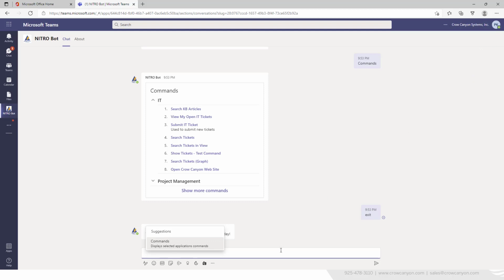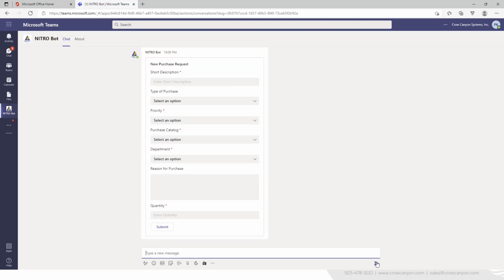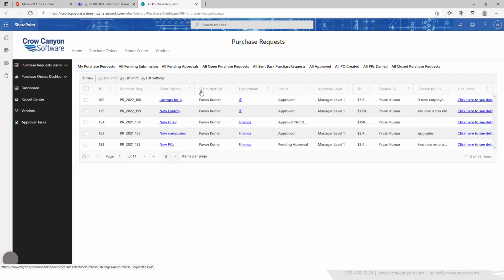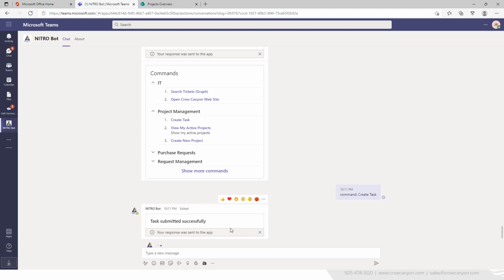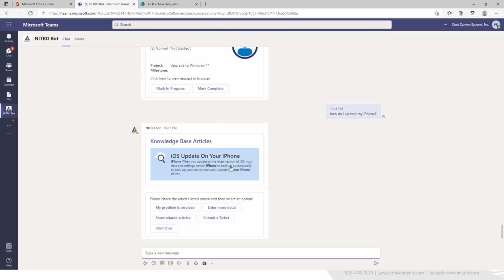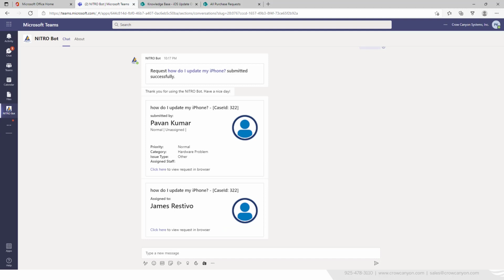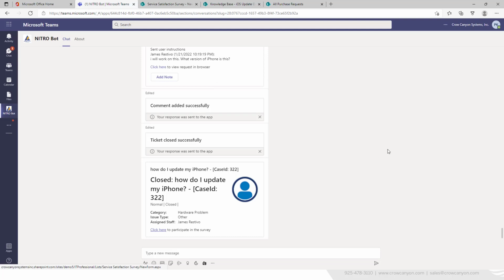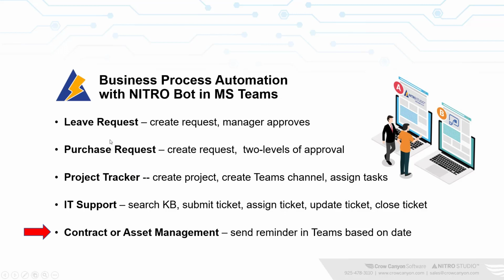Microsoft Teams Chatbot for IT Support: Build Better Bots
Work smarter, not harder! Organizations can reduce costs and save time while giving users quicker answers and a better overall experience with NITRO Bots in Teams.

See how using Crow Canyon's NITRO AI Bots can be a great tool that can be configured to work for any organization to automate processes.

IT support answers and tickets, leave request processing, purchase request approvals, and much more can be done to work for your organization's needs. Whether you need IT Support Bots, HR Request Bots, Purchasing Bots, or other Bots, we can create a unique service for you.

Learn more about IT Help Desk with a Microsoft Teams chatbot integration in SharePoint and Office 365